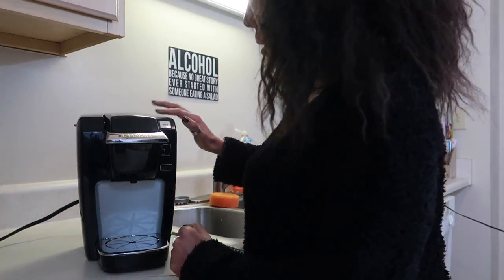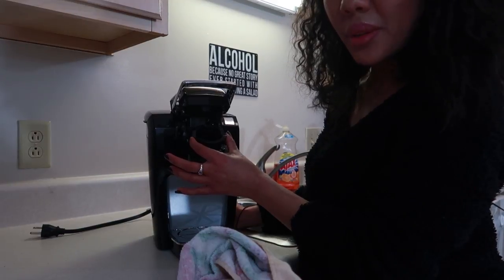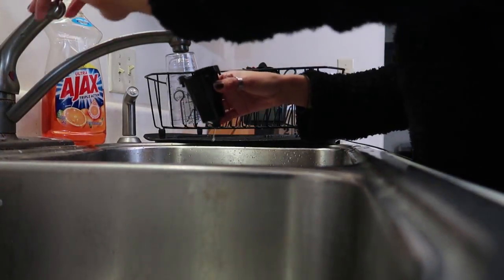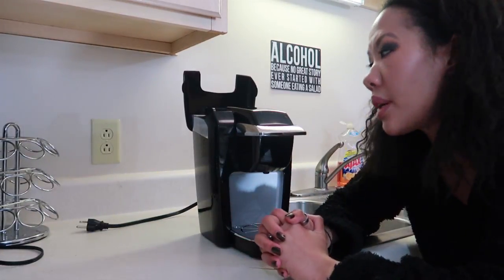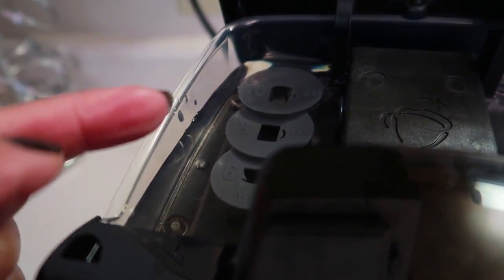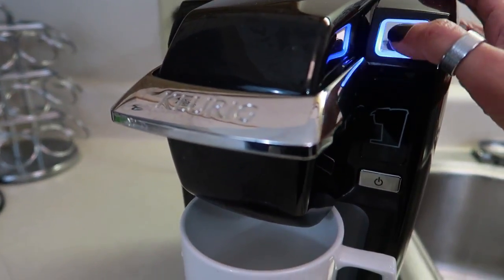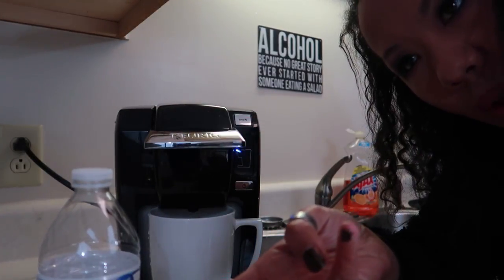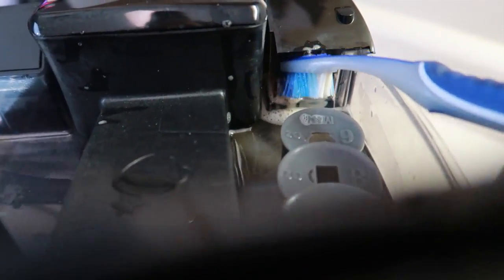How To Clean a FILTHY Keurig Mini!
Here is a How To Clean a Filthy Keurig Mini video!  This video could be beneficial if you let your Keurig go to hell and back...like me LOL!  But if you are one of the smart ones then this video could be beneficial for you if you want steps on how to descale your Keurig.  All items and steps will be listed down below:

Normal Descaling Items Needed:
Descaling Solution OR
Keurig Descaling Solution OR What I Use...
White Vinegar
Couple Gallons of Distilled Water
Measuring Cup
Mug

And if you really WANT to go heavy duty because yours is FILTHY like mine, then you can use these additional items:
Dishwashing Liquid
Scrub Pad
Towels
Disinfecting Wipes
Toothbrush

Heavy Duty Steps:
Take apart the drip tray; hand wash and dry.  Add it back to the machine,  Wipe the outside and piercing needle with disinfecting wipes.  Remove the K-Cup holder; wash, rinse and dry that.  Add it back to the machine.

Descaling Process:
Pour 4.5 oz of white vinegar OR Descaling Solution with 5.5 oz of water into the reservoir.  Power on your machine,  Lift the handle to drain the vinegar mixture.  Push it back down and hit the Brew button.  Empty the contents and pour the same vinegar and distilled water mixture a second time.  Close the lid.  Power it back on.  Lift the handle to drain the vinegar mixture again.  Push it back down.  Hit Brew and when it starts to flash red you power the Keurig off and let it sit for 30 minutes.  After the 30  minutes, power it back on and hit Brew.  You are done with the vinegar.  Now you will do 3-5 distilled water brews to flush out the vinegar and any leftover deposits...and YOU ARE DONE  =]

Extra Heavy Duty Steps:
I went deeper into areas with buildup with dishwashing liquid and a toothbrush.  I followed that with the water rinses.  Because of going in more extensively with the toothbrush, it took me roughly 30 rinses to get the rest of the deposits out.

NO matter what you do -- repeat these processes every 3-6 months.

That's it!  Good luck!  And send me a comment or message if you have any questions!

Hey, everyone!  My name is Rose Jacqueline and my channel is a random conglomeration like myself LOL  You will get vlogs, insomniac reviews, gaming, makeup tutorials, beauty box reviews, hauls...just whatever I feel like sharing for the day!  My channel has been around for like a decade and but I was never consistent...until now!